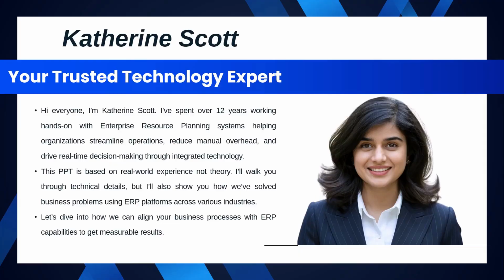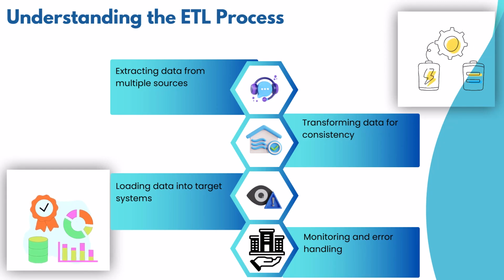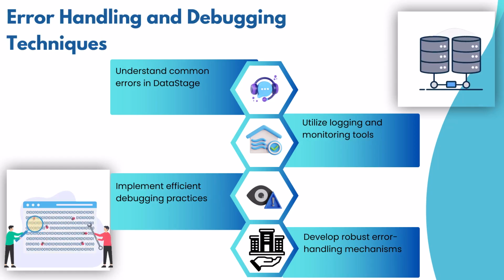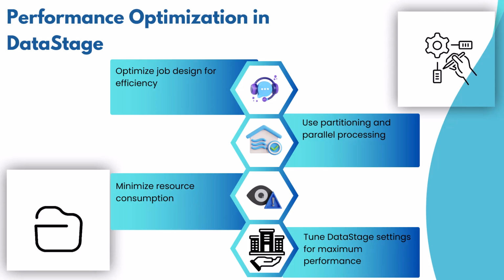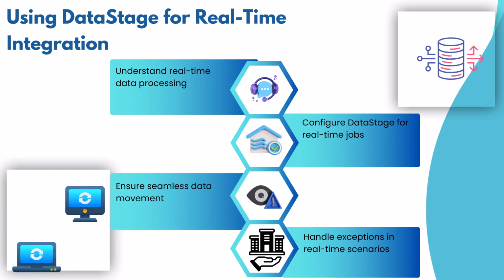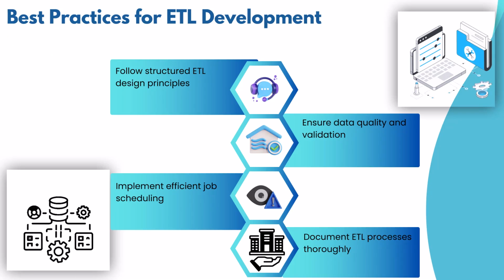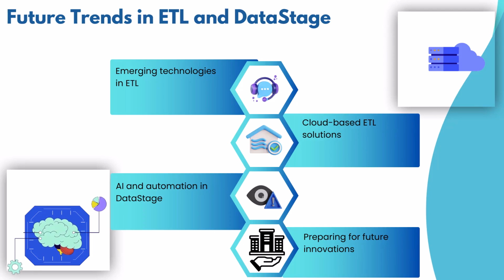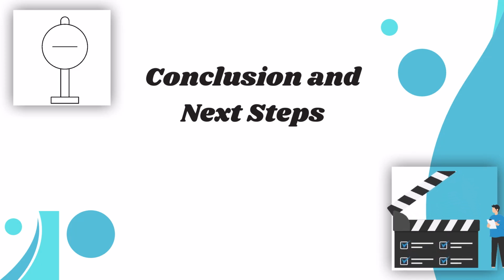ETL DataStage Training 🚀 | DataStage Training Guide 🔥 | ETL Tutorial for Beginners 🏆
📢 Welcome to the Ultimate ETL DataStage Training Series! 🚀 Are you ready to master IBM DataStage and take your ETL skills to the next level? In this video, we cover EVERYTHING you need to know! 💡

1️⃣ ETL DataStage Training Overview – What is ETL and why is DataStage a game-changer? ⚡
2️⃣ Introduction to ETL and IBM DataStage – Let's dive into the basics and understand how ETL works! 📌
3️⃣ Understanding the ETL Process – Extract, Transform, Load – the core of data management! 🔄
4️⃣ IBM DataStage Architecture – How is DataStage structured and what makes it powerful? 🏗️
5️⃣ DataStage Components and Stages – Learn about the different building blocks! 🔍
6️⃣ Creating and Managing Jobs in DataStage – Real-world implementation for effective ETL processing! ✅
7️⃣ Working with Data Sources and Targets – Learn how to bring data from multiple sources into a seamless workflow! 🌍
8️⃣ Data Transformation and Processing – Convert raw data into meaningful insights! 🔁
9️⃣ Parallel Processing in DataStage – Speed up your ETL workflows efficiently! 🚀
🔟 Error Handling and Debugging Techniques – Avoid mistakes and troubleshoot like a pro! 🛠️

🎯 Bonus: Learn about Performance Optimization, Real-Time Integration, and Future Trends in DataStage!

📢 Enroll in imatix.com 's IBM DataStage Training today and get hands-on expertise! 📚 imatix.com  offers world-class courses designed for beginners and professionals alike! 🌟

🎥 Watch, learn, and become an ETL expert TODAY! 💪